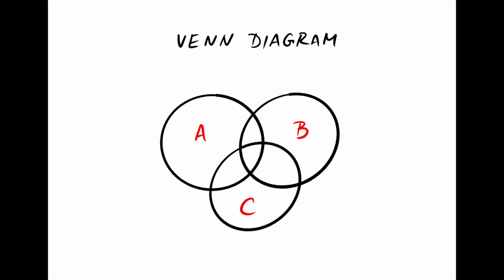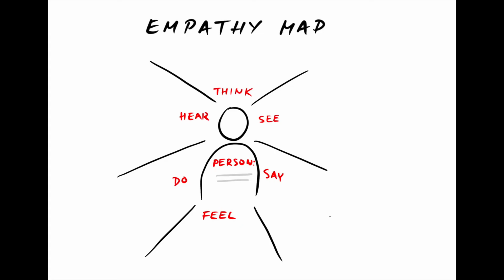Lesson 9 - Drawing ideas and processes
Golden Ratio Teaching  Erasmus+ project video, developed by Svetla Todorova - Draw your mind. The video has no commercial purposes.